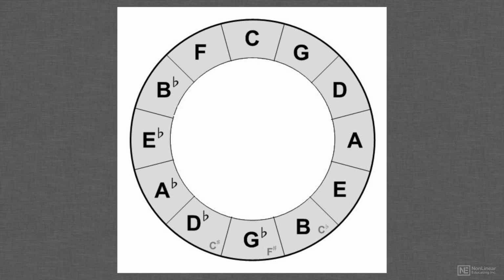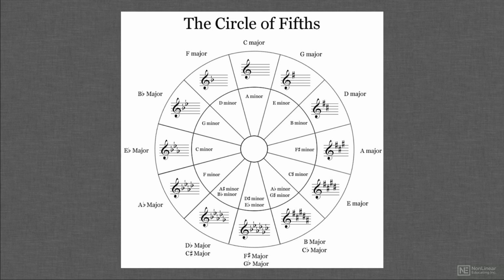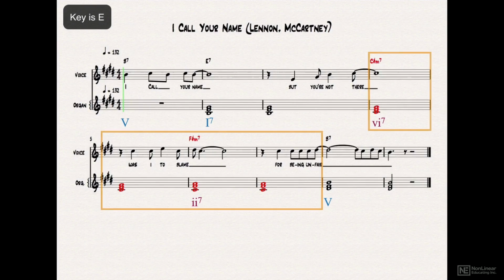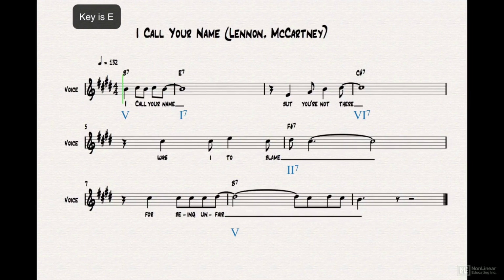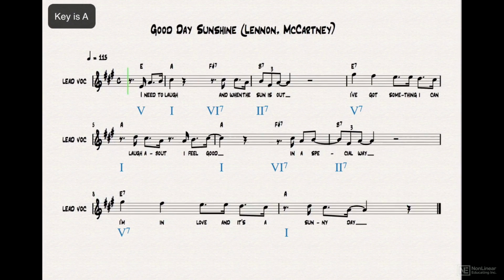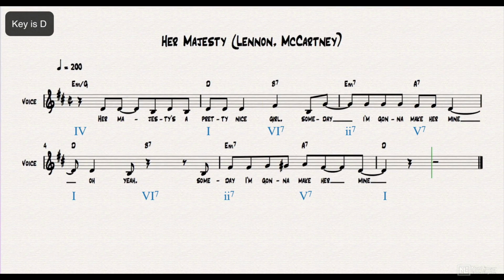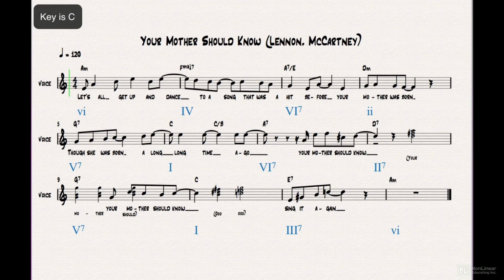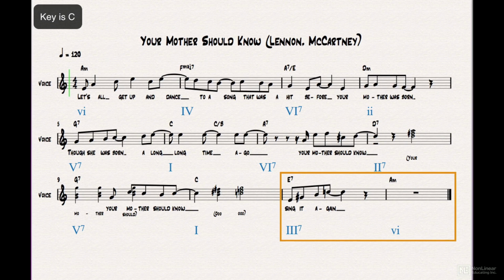Deconstructing the Beatles 101: Chords and Progressions - 11. Secondary Dominants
Deconstructing the Beatles 101: Chords and Progressions by Scott Freiman
Video 11 of 19 for Deconstructing the Beatles 101: Chords and Progressions

Chords ARE magic. They are the foundation of every song. They provide a structure and framework that is fundamental to a songs form. They also serve as a harmonic canvas for the creation of great melodies and lyrics, especially when used in progressions by master songwriters like The Beatles.

Chords also infuse a song with its emotional impact: Joy, sorrow, excitement, anger and, of course, feelings of love. The Beatles songwriting duo of John Lennon and Paul McCartney understood the power of chords and progressions and employed them to achieve great songwriting success. In fact, the chords that they and George Harrison employed helped sell almost a BILLION ALBUMS worldwide. Thats a lot of albums!

In this Deconstructing the Beatles - Chords and Progressions course, acclaimed Beatles expert Scott Freiman explores the Beatles chordal songwriting SECRETS and the music theory behind those progressions. He deconstructs more than fifty of their of their hit songs including Hey Jude, Day Tripper, In My Life, In My Life, She Loves You and more.

Watch these videos. Master the theory behind The Beatles Chords and Progressions. And then apply these songwriting secrets to your songs and you, too, can share some of the Lennon & McCartney magic.

So sit back Because It Wont Be Long that youll have a Ticket To Ride and composing hit songs Eight Days A Week! Enjoy!!

By the way, be sure to check out Scott Freimans Deconstructing The Beatles video series!